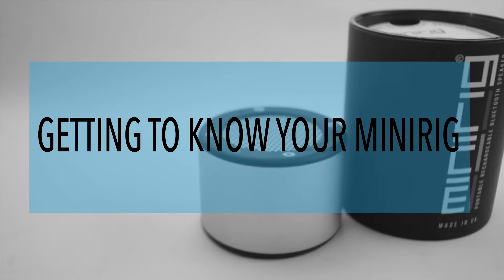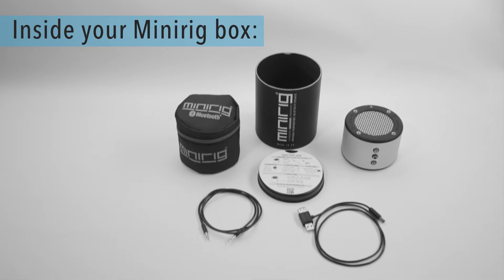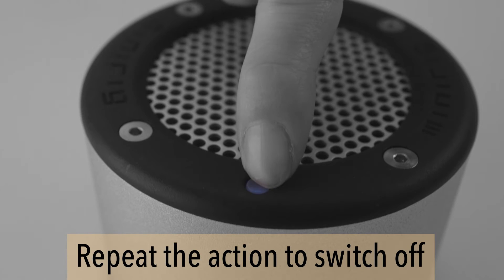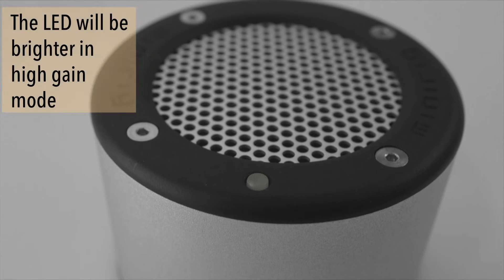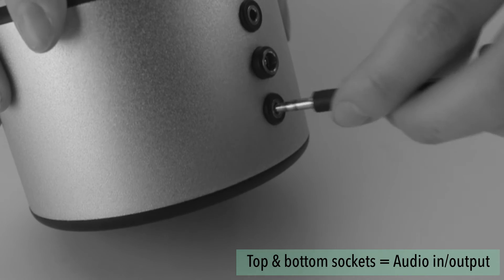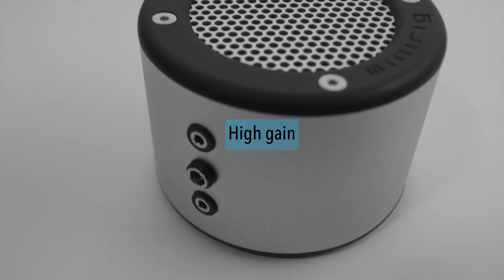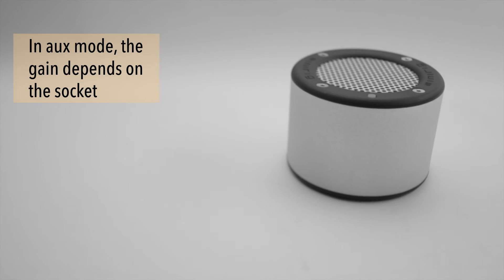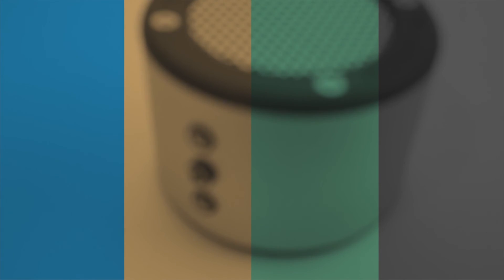Getting To Know Your Minirig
This is a little guide on all the buttons/inputs/outputs & what you get with your Minirig Speaker.